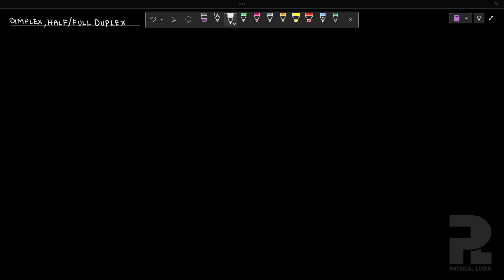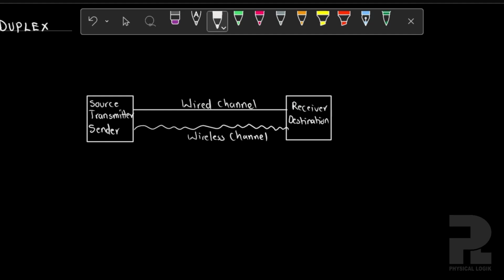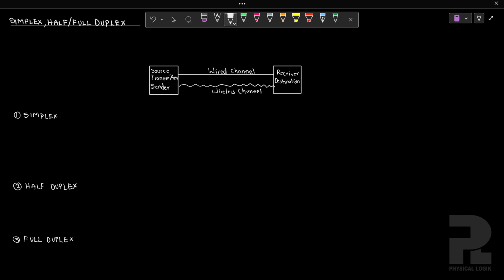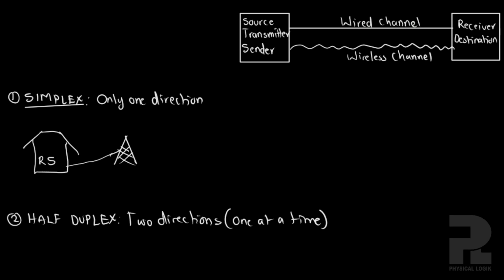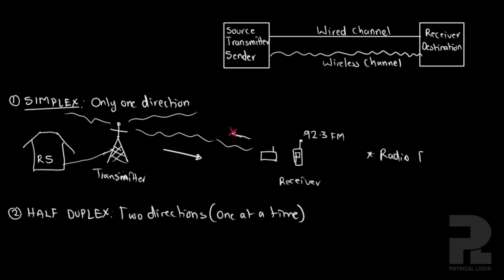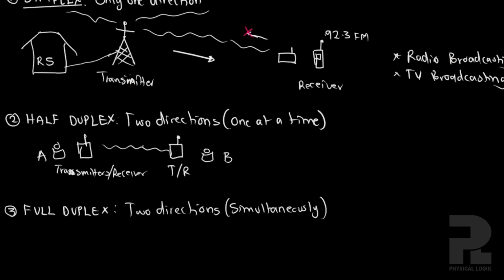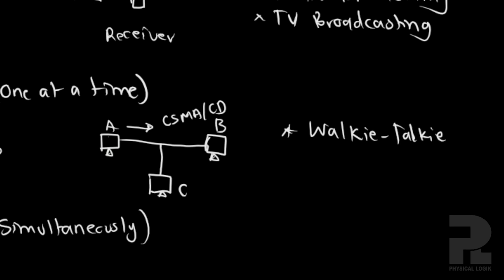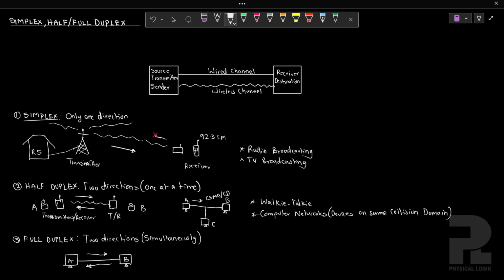Simplex, Half Duplex, and Full Duplex Communication In Computer Networks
📡 Understanding Communication Modes: Simplex, Half Duplex, and Full Duplex

Ever wondered how devices exchange information? In this video, we break down the three fundamental modes of communication systems:

Simplex Communication – one-way traffic, like a radio broadcast.

Half Duplex Communication – two-way, but only one direction at a time, like a walkie-talkie.

Full Duplex Communication – simultaneous two-way communication, like a phone call.

🎯 By the end of this video, you’ll clearly understand the differences, real-world examples, and why these modes matter in networking, telecommunication, and everyday technology.

✨ Perfect for students, tech enthusiasts, and anyone curious about how communication systems work!